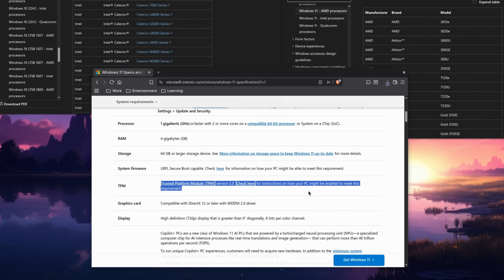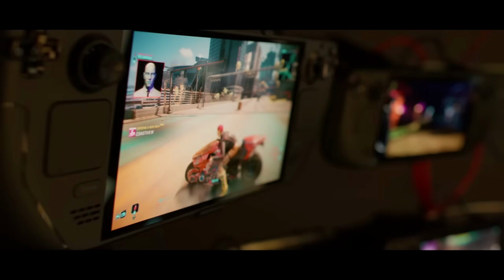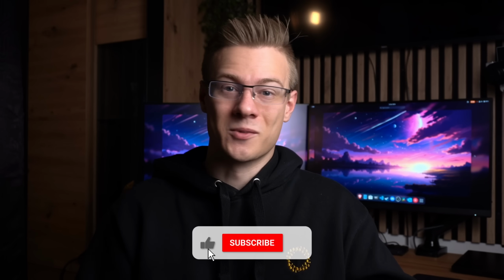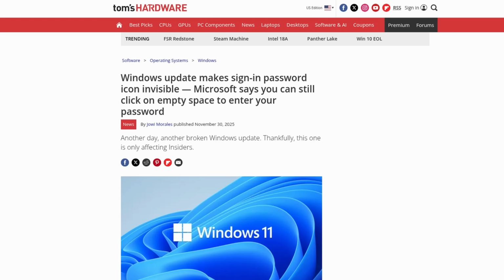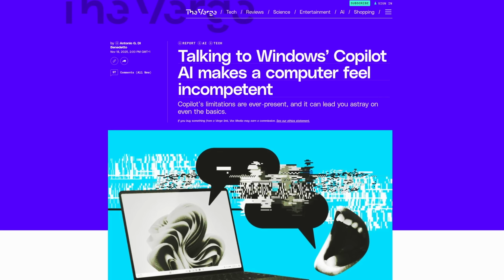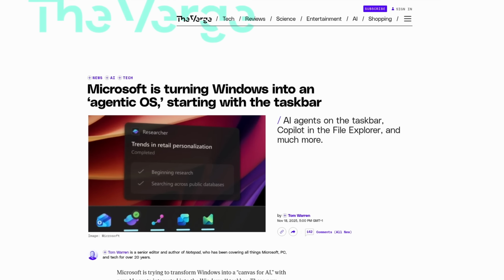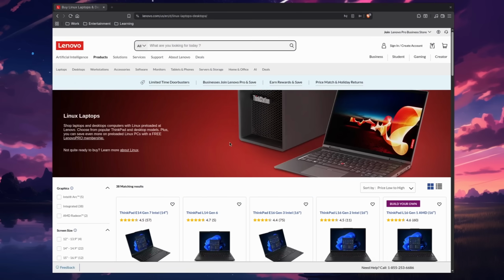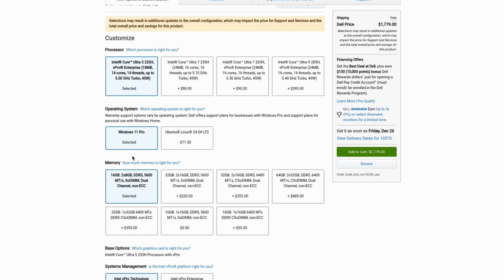Something Big Is Happening With Linux ...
► Chapters:

00:00 - Linux is growing ...
01:21 - Better Software and Hardware support
02:06 - Why are people switching now?
03:02 - Windows breaks itself
03:54 - Why Linux is better ...
04:40 - The potential of Linux ...
06:36 - Conclusion

► Description Tags:

linux vs windows, linux is growing, how hard is linux, linux vs windows gaming performance, linux vs windows 11, gaming on linux, is linux better than windows, is linux worth it, is linux the future, switching from windows to linux, switching to linux, linux for beginners, why linux is better than windows, michael horn